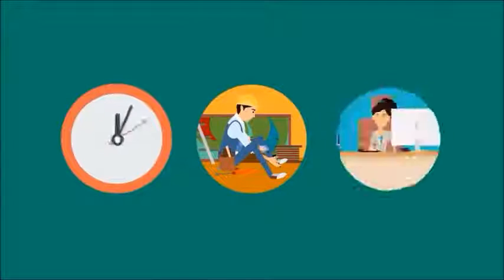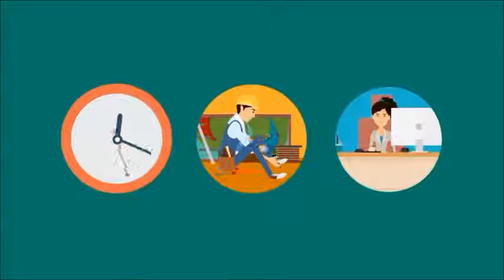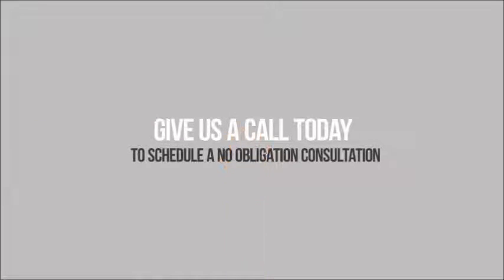Sample Handyman Video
Video for handymen and contractors